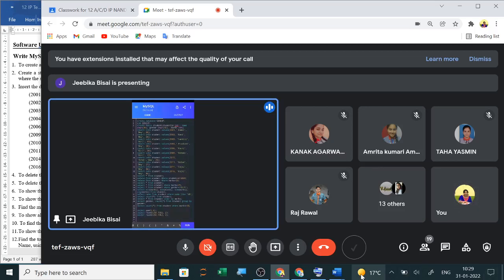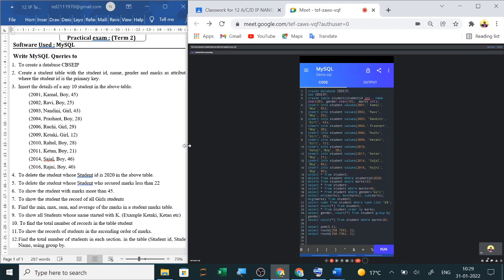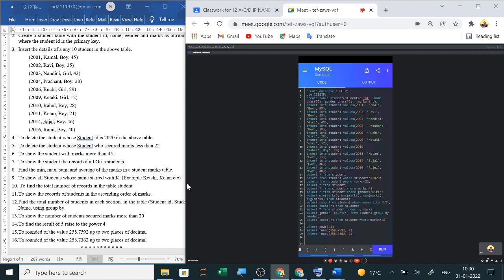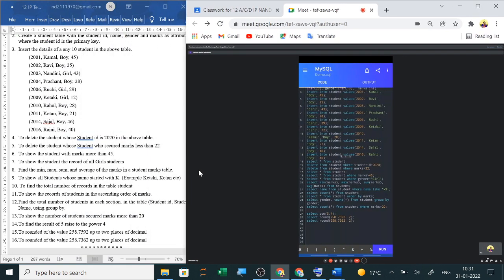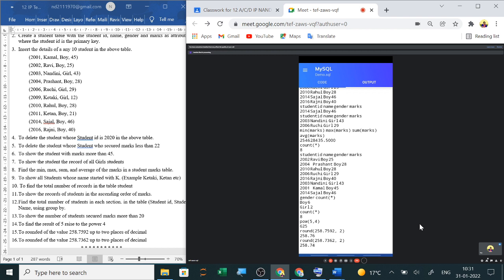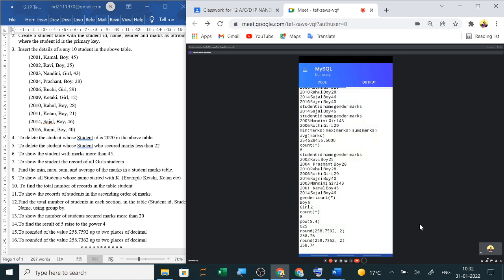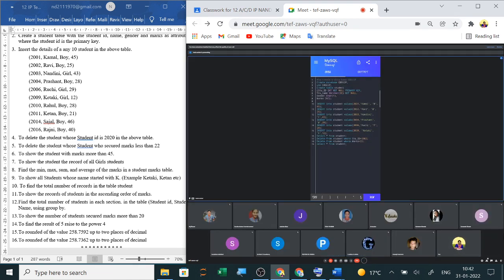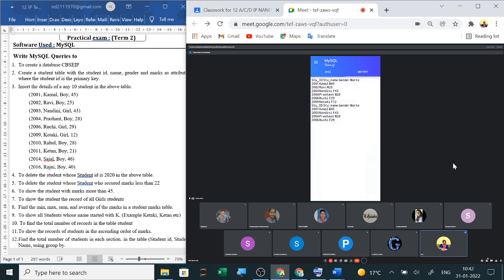ONLINE PRACTICAL EXAM || COMPUTER SCIENCE CLASS 12 || JEEBIKA AND TANIA 12 IP || 11 IP